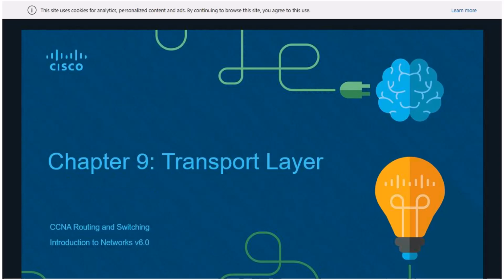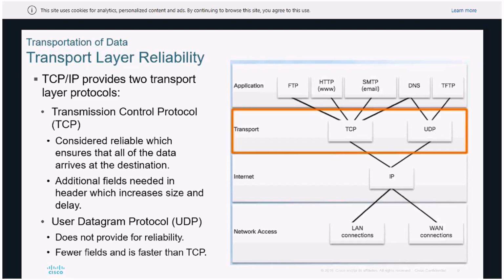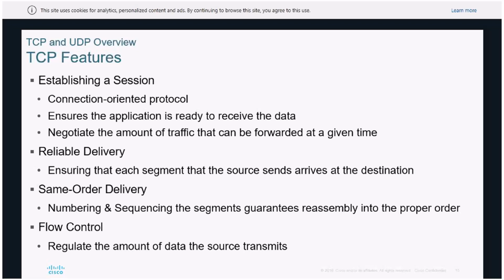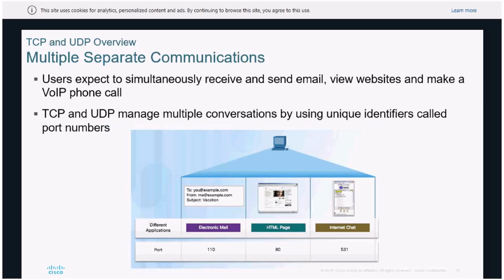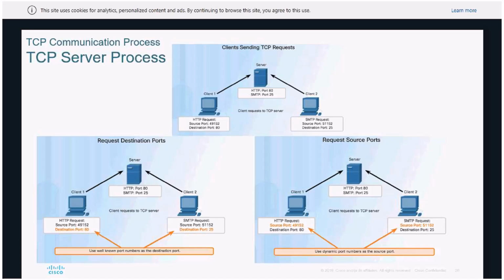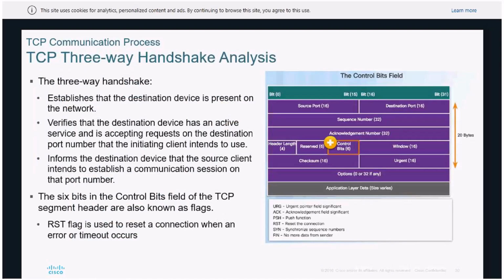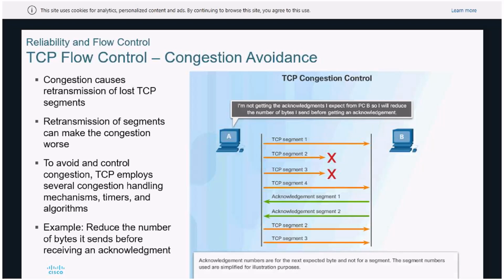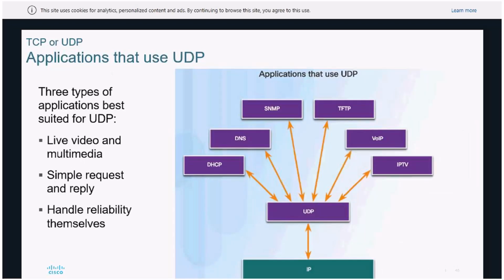CCNA1 Chapter 9 TCP and UDP RHACC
Explain the purpose of the transport layer in managing the transportation of data in end-to-end communication.
Explain characteristics of the TCP and UDP protocols, including port numbers and their uses.
Explain how TCP session establishment and termination processes facilitate reliable communication.
Explain how TCP protocol data units are transmitted and acknowledged to guarantee delivery.
Describe the UDP client processes to establish communication with a server.
Determine whether high-reliability TCP transmissions, or non-guaranteed UDP transmissions, are best suited for common applications.